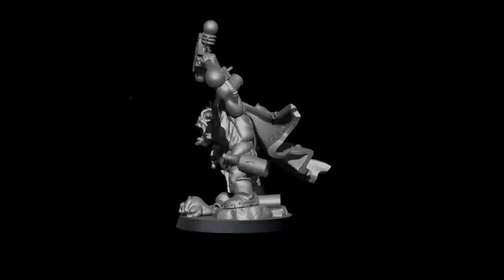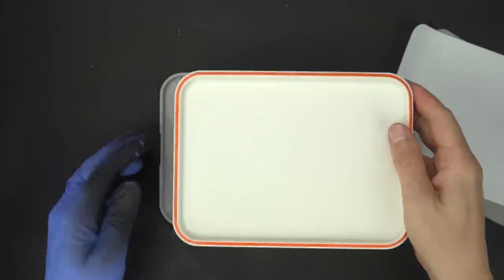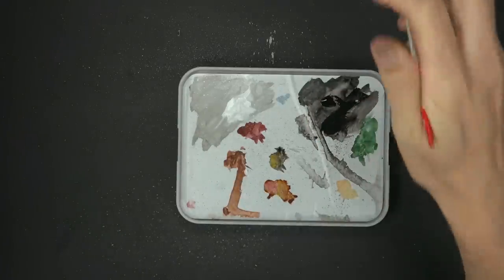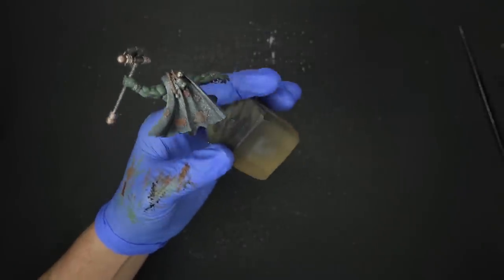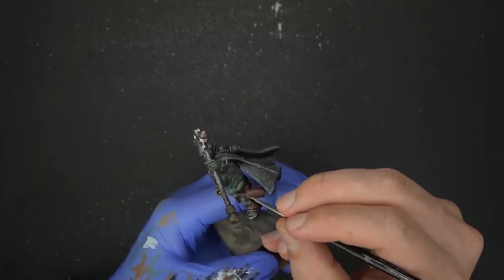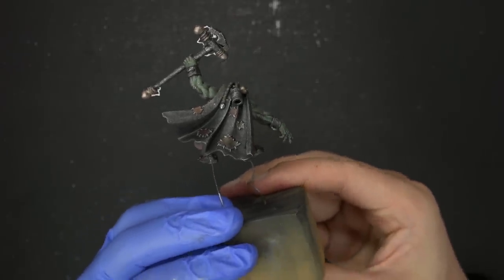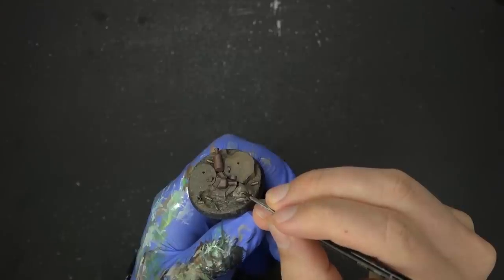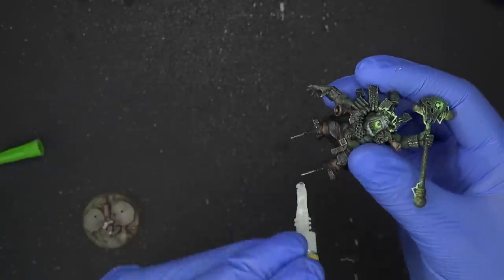How to paint da wiz'ead, space ork shaman - by Mezgike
In this video, we assemble and paint Da Wiz’Ead.

Notes from this video:
The paintjob of this is strange and purely experimental. Flicking silver paint all over the miniature is quite random, innit... whatever, I did it because I felt like it. That’s the point of this video. When you get a random idea, just have a go and see what happens! Sometimes you win sometimes you don't. This was more like 'let's have a go and see what happens', rather than a traditional tutorial.
Also, I forgot to film this entire video in 4K. So the resolution is a bit rubbish, I really apologize for that, it was my fault entirely.
Sometimes I destroy my wife’s stuff. Know that I respect my wife completely, she is an incredible person and this is a playful thing that we do with each other and I would never intentionally ruin something to upset her. The brush was buggered anyway :-)
Apologies for the rain noise. During filming my town in Sydney was flooding. The rain was crazy for weeks and wouldn't stop. Just enjoy it as ambience.

Chapters:

Part 1 "Prepare the parts" 00:00:56
Part 2 "Colour" 00:10:27
Part 3 "Block in the elements" 00:13:37
Part 4 "Zenithal texture" 00:18:17
Part 5 "Skin, clothing, leather and pots" 00:21:19
Part 6 "Refine elements, glow foundations" 00:425:09
Part 7 "Wiz'ead glow" 01:06:11
Part 8 "Home stretch, gitz" 01:11:21

Paints used:

Abaddon Black
Ceramite White (Or any white)
Steel Legion Drab
Mornfang Brown
Doombull Brown
Kislev Flesh
Screaming Skull
Grey Seer
Fenrisian Grey
Fluorescent Lime (GSW)
WAAAGH! Flesh
Leadbelcher
Metal Medium (Vallejo)
Blighted Gold (P3)
Copper (Vallejo)
Nuln Oil
Agrax Earthshade
Biel-Tan Green
Chaos Black Spray
Matt Varnish Spray
Nurgle's Rot

Sound Credits
Intro song

Outro song
The Blacksmith by EvgenyBardyuzha from Pixabay